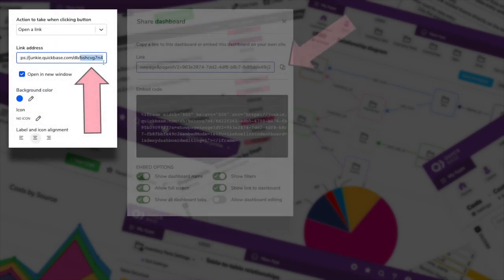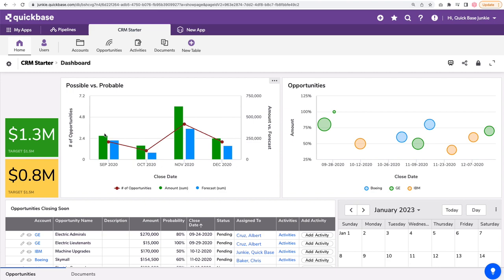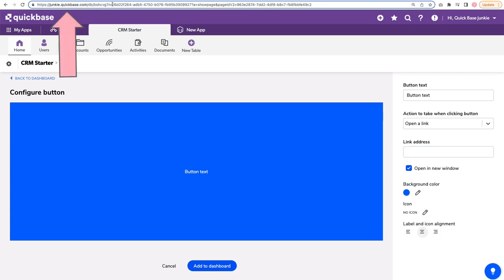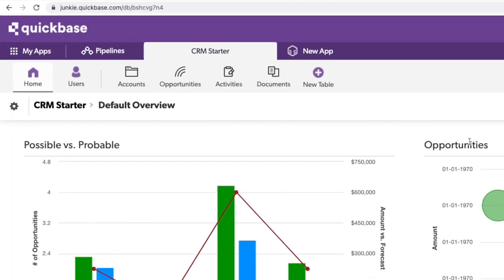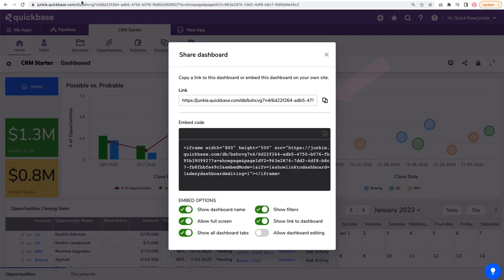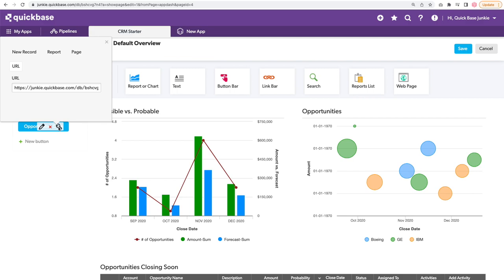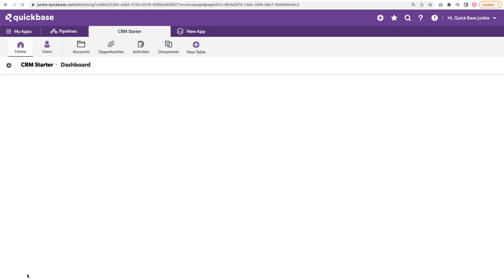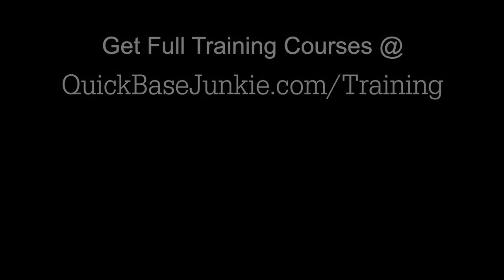5 Old to New Dashboard Navigation Tips for Quickbase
Creating navigation between the 'old' style Home Pages and the 'new' Dashboards can be a pain.

The options are different, not all pages are available where you'd expect them, and links don't always go where you want them to!

After working with Dashboards for a while now, I've identified 5 tips for creating buttons that will eliminate the struggle.

01:19 Tip #1: Consider linking to the main app 'URL" vs a page
03:26 Tip #2: Use the URL to link a Home Page to a Dashboard
04:31 Tip #3: Dashboard share links are tab specific
05:12 Tip #4: Remove the tab ID from the link to go to 1st tab
06:32 Tip #5: Add buttons to specific tabs for easy navigation